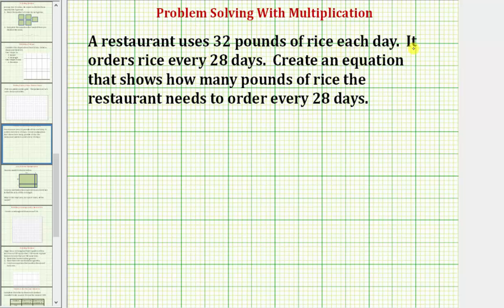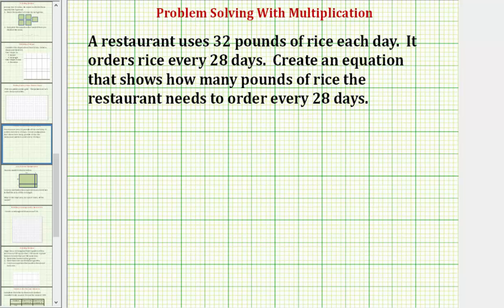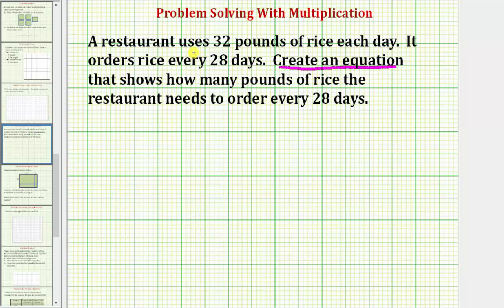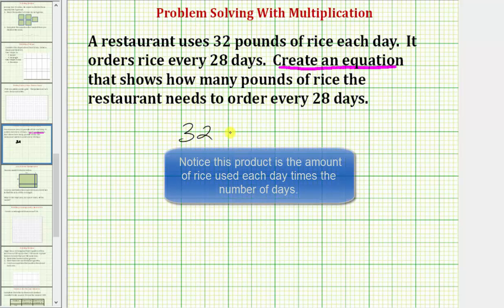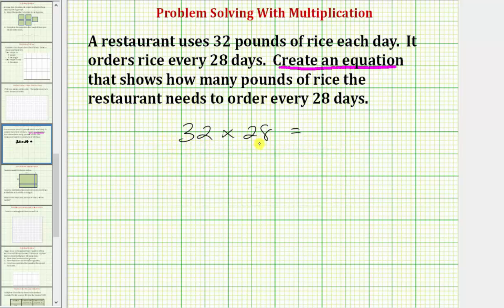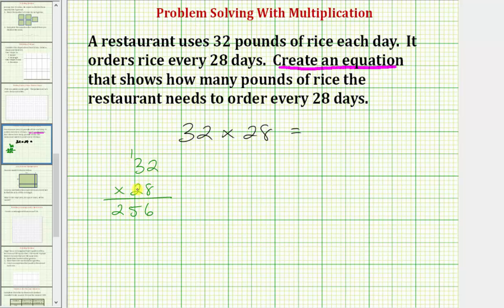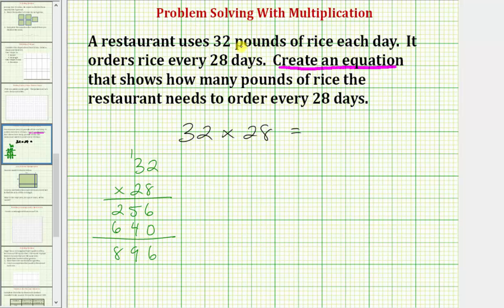Write a Multiplication Equation From a Word Problem (Common Core 3/4 Math Ex 15)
This video explains how to write a multiplication equation from a given word problem.